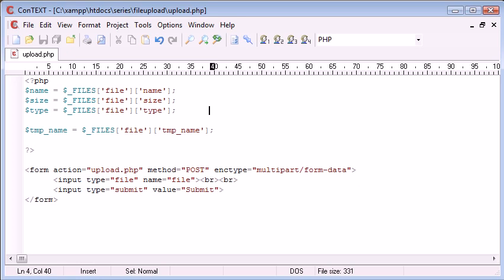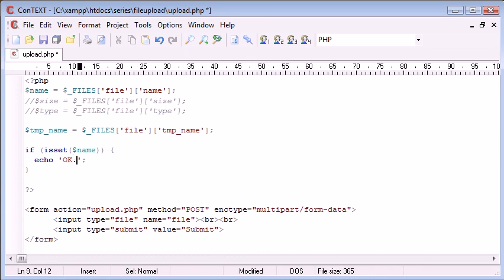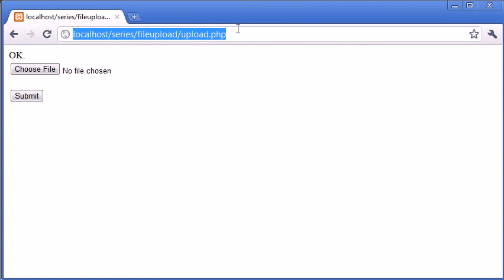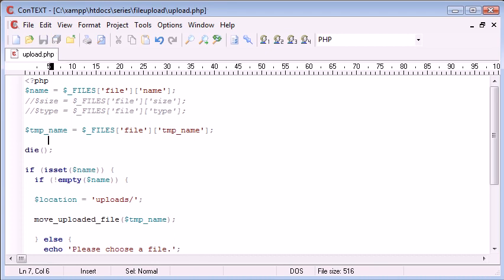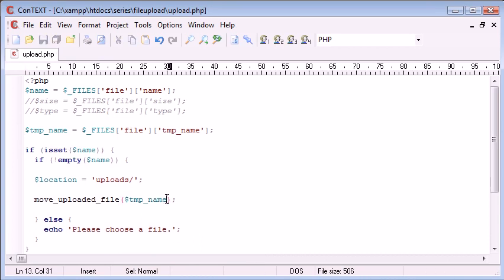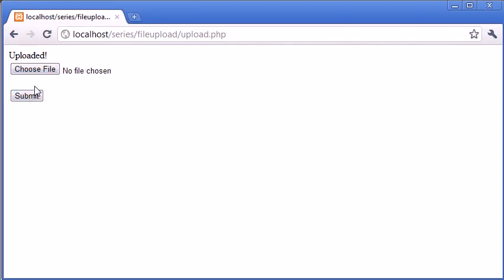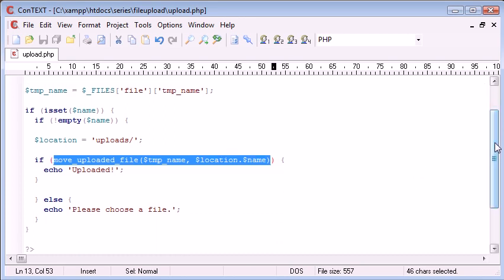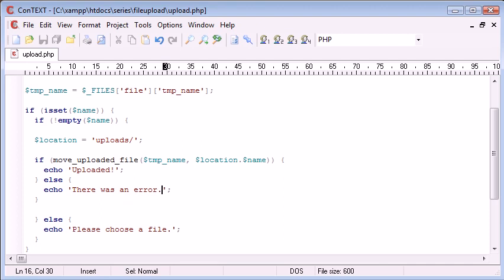Beginner PHP Tutorial 88 Uploading Files The Basics Part 2